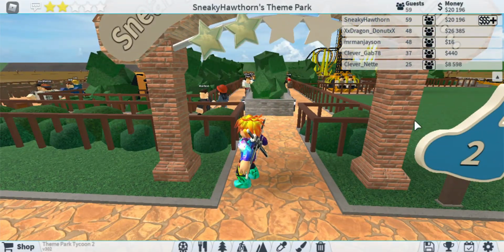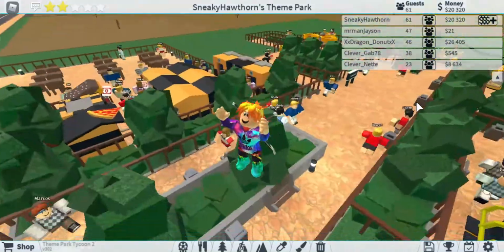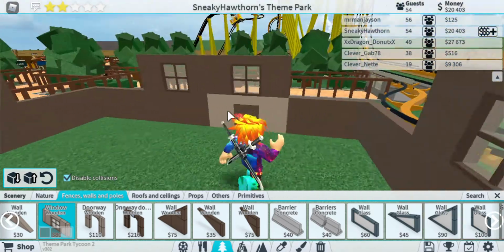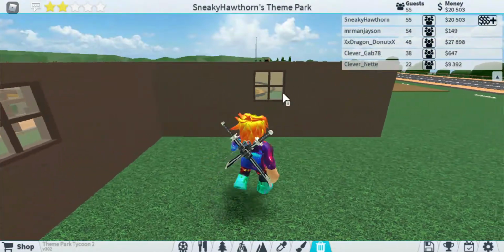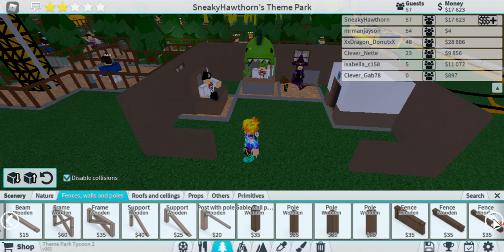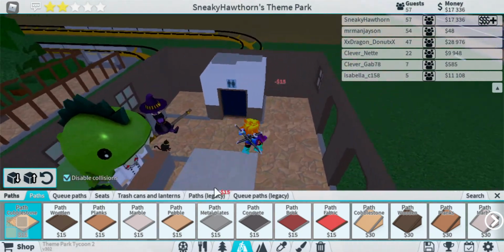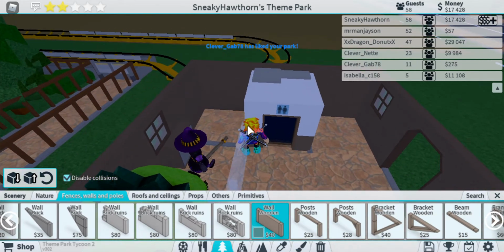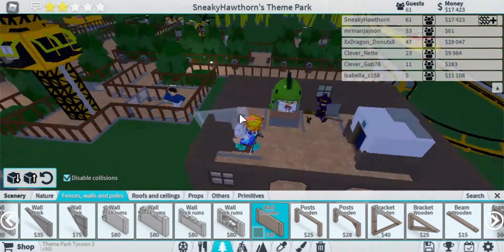Building a ghost town (ep 6)/Roblox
In this vid me and my sister create the entrance of a ghost town area. Hope you enjoy the vid :).